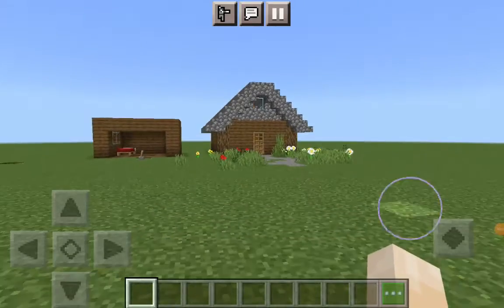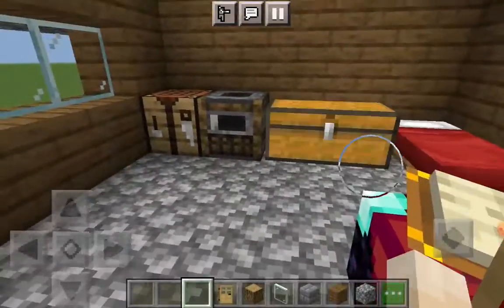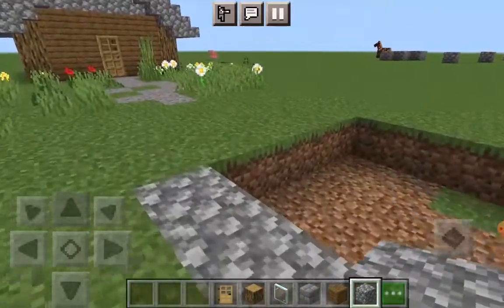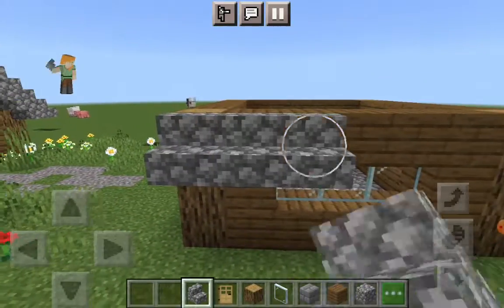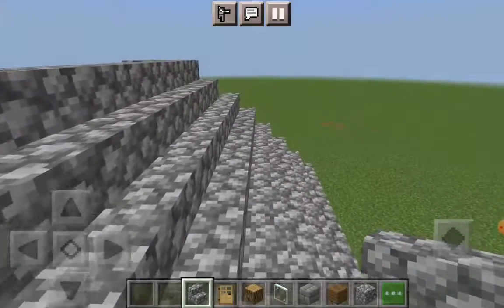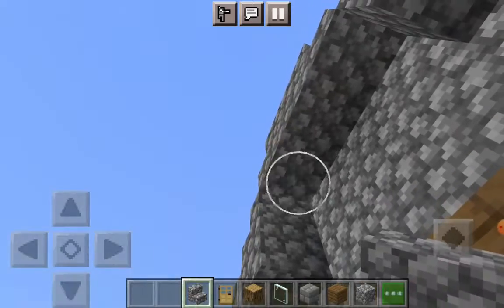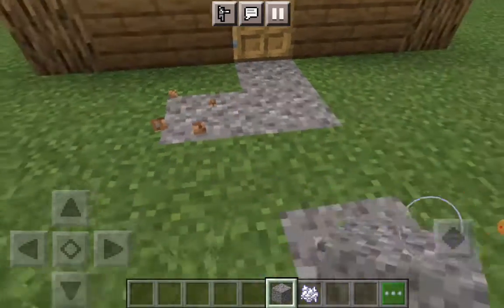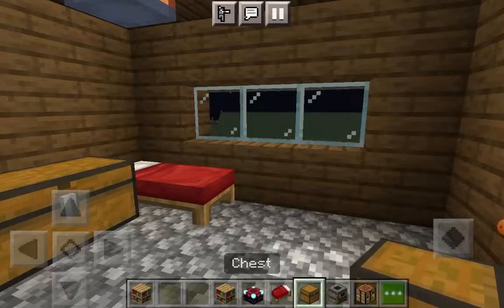how to bulid a cozy minecraft house